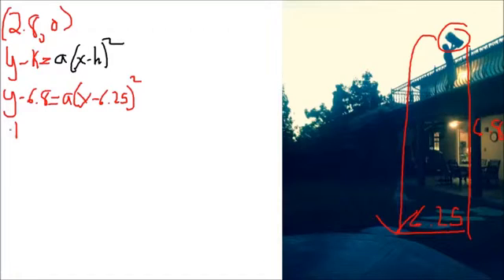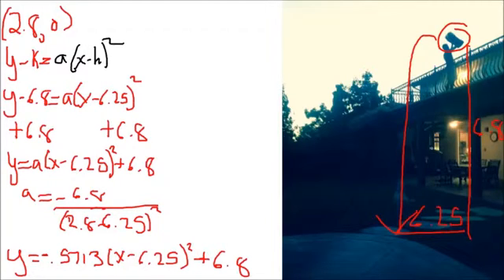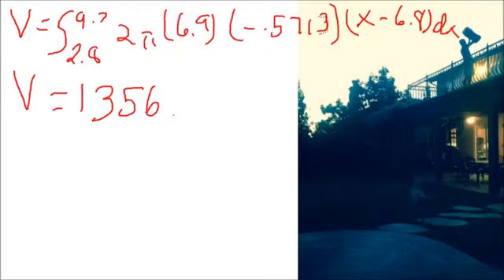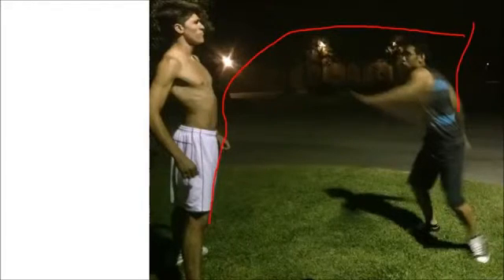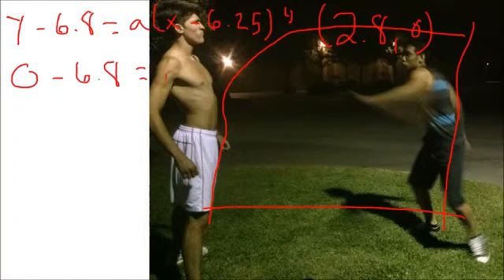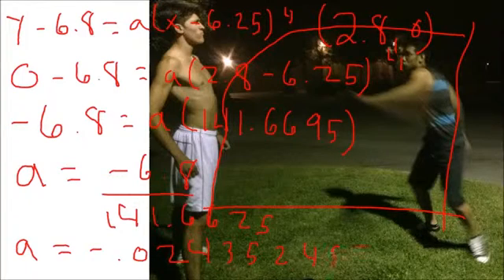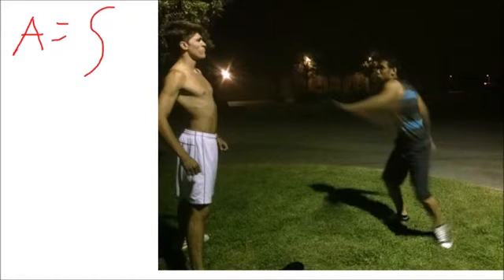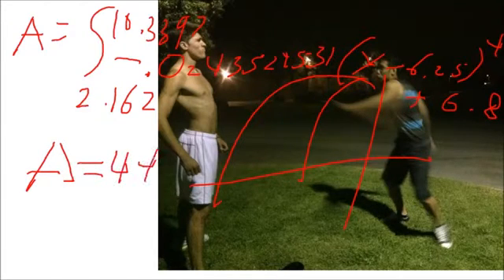Mortal CalcKombat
12th grade Calculus project.